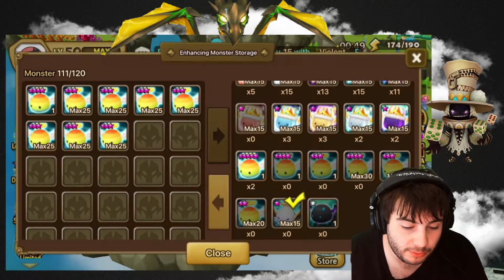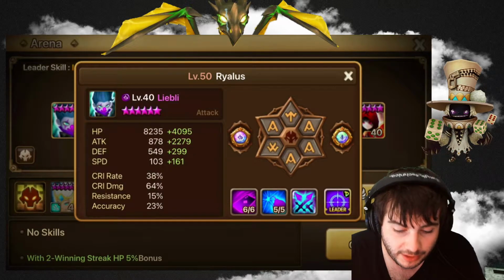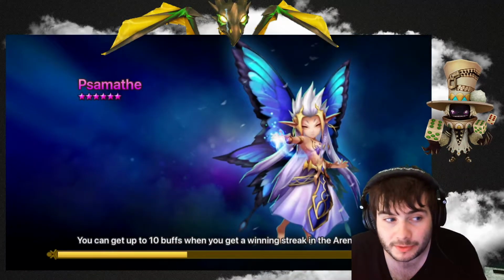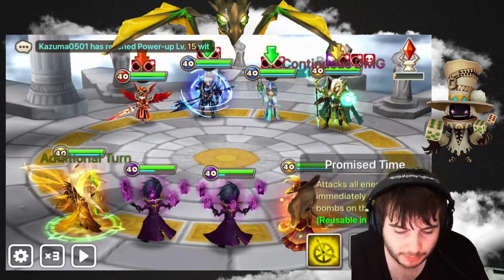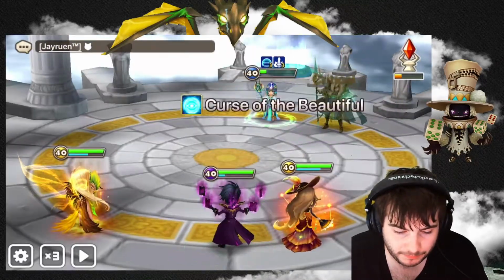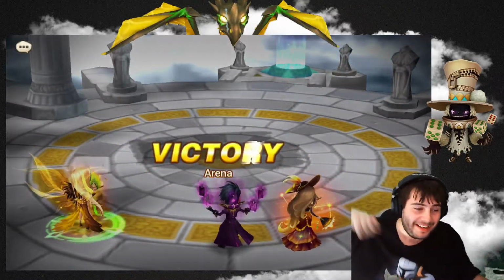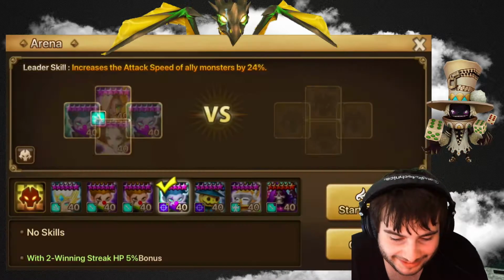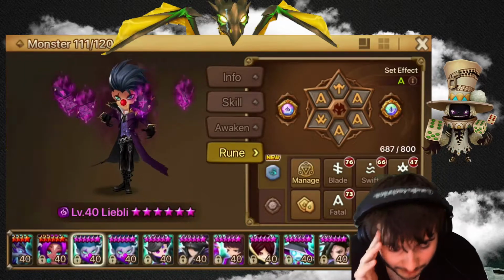Seara Double Liebli(Dark Joker) Arena Offence! (I pulled a Seara.)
I FINALLY GOT HER!